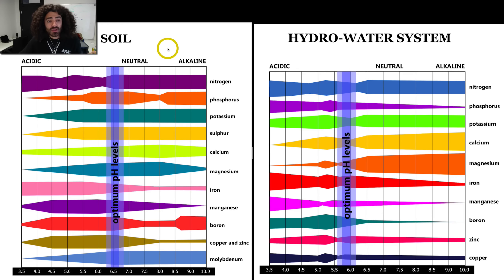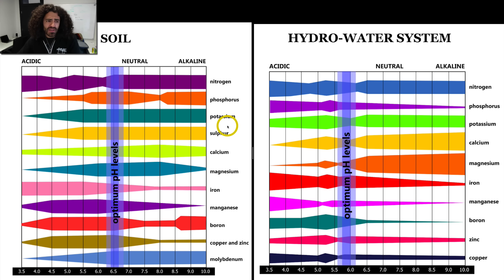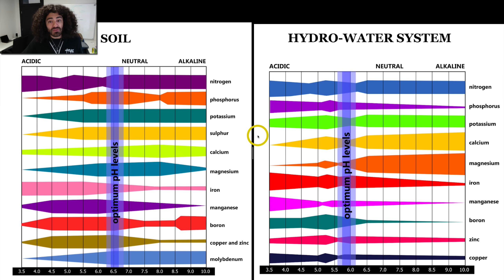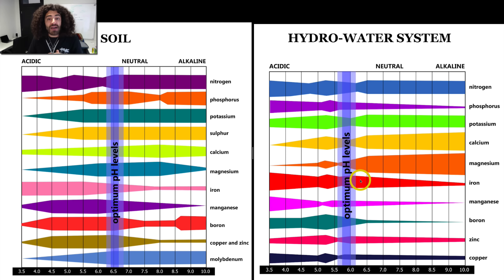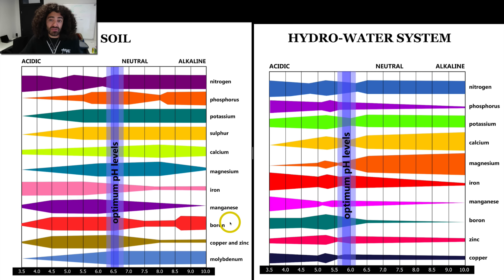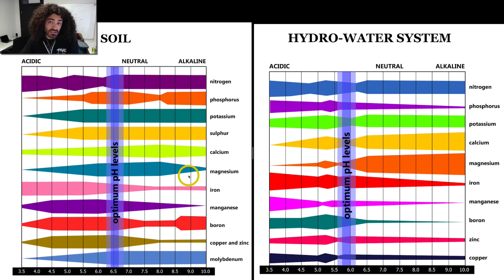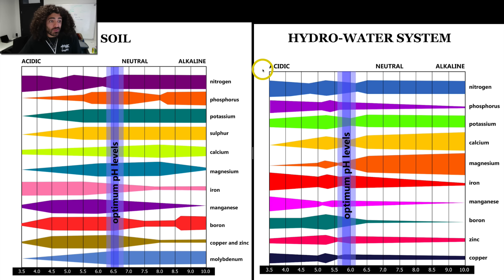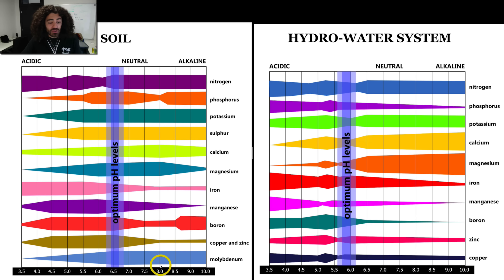Cannabis PH - Best PH Level For Growing Potent Cannabis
This is the place to be if you are looking to grow your own Marijuana! We will cover everything you need to know in order to grow your own weed at home, set up a home grow, learn about cannabis genetics, make hash and edibles.

FOR THE SCHOOL OF HARD NUGS

All content provided on this Website/Channel is intended for EDUCATIONAL AND ENTERTAINMENT purposes only. The employees, agents, producers, and affiliates of this Website/Channel make no representations as to the accuracy, completeness, fitness or legality of any information on this Website/Channel or in any of its Videos or Links.

The School of Hard Nugs is based in Colorado, USA. Recreational and medical marijuana use, cultivation, and manufacture are legal under the laws of the State of Colorado; however, the Content of the Videos and the Website/Channel itself is only for entertainment and/or education. THE POSSESSION, USE, CULTIVATION AND DISTRIBUTION OF ANY AMOUNT OF MARIJUANA, INCLUDING SEEDS, IS ILLEGAL UNDER U.S. FEDERAL LAW, AS WELL AS MANY STATE LAWS. THE SCHOOL OF HARD NUGS DOES NOT ADVOCATE OR ENDORSE THE VIOLATION OF LAW.

The School of Hard Nugs features content about marijuana, marijuana cultivation, marijuana products manufacture, marijuana consumption, hemp, and other cannabis-related subject matter, including but not limited to: drug laws, drug tests, the recreational use of marijuana, and the medical uses of marijuana. The School of Hard Nugs features pictures and videos of marijuana cultivation, marijuana products manufacture, marijuana consumption, hemp, and other cannabis-related subject matter as legal under Colorado Law (collectively the “Content”). The School of Hard Nugs does not sell or distribute marijuana or any marijuana products.

Your use of any information or materials on this website is entirely at your own risk, for which School of Hard Nugs shall not be liable. By entering this website, you expressly agree to indemnify and hold harmless the School of Hard Nugs and any person, entity, associate, or party affiliated with the School of Hard Nugs from any and all loss, liability or damages incurred as a result of your use of this site. Although the information on this Website is accessible worldwide, if you are not a resident of a state or country where medical or recreational marijuana is legal, then you agree that you will not use the content or information for any illegal purpose.

The Content on this Website/Channel is provided ON AN "AS IS" BASIS, AND THE SCHOOL OF HARD NUGS EXPRESSLY DISCLAIMS ANY AND ALL WARRANTIES, EXPRESS OR IMPLIED, WITHOUT LIMITATION, WITH RESPECT TO THE CONTENT AND IN NO EVENT SHALL THE SCHOOL OF HARD NUGS BE LIABLE FOR ANY DIRECT, INDIRECT, INCIDENTAL, PUNITIVE, OR CONSEQUENTIAL DAMAGES OF ANY KIND WHATSOEVER WITH RESPECT TO THE CONTENT.

We have no control over the nature, content and availability of those sites. The inclusion of any links does not imply a recommendation or endorsement of any products or views and content expressed within those links.

This Website/Channel is only for individuals who are over 21 years of age. VIEWERS UNDER 21 YEARS OF AGE MUST IMMEDIATELY EXIT THIS SITE.